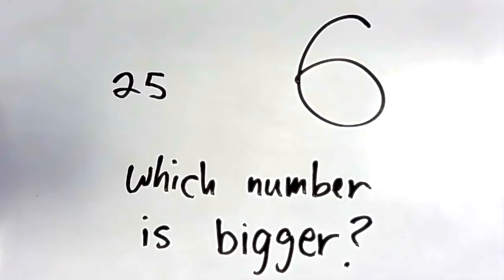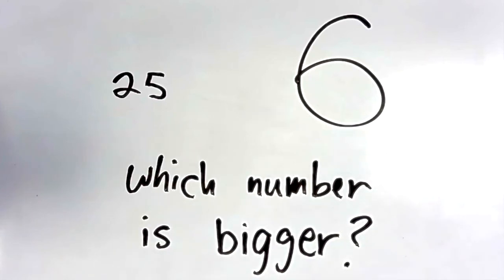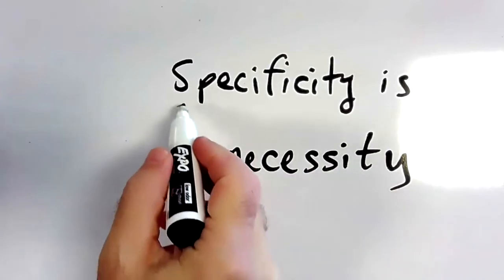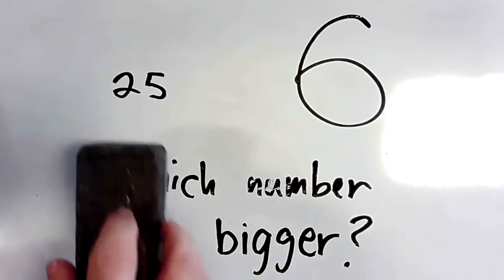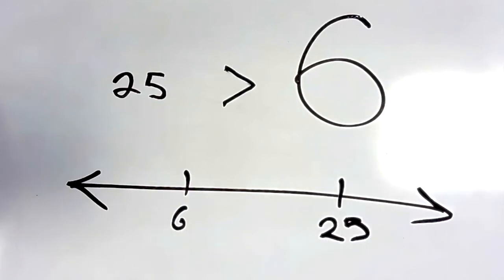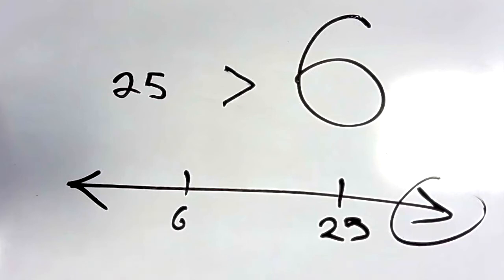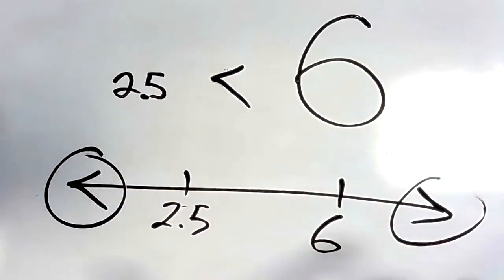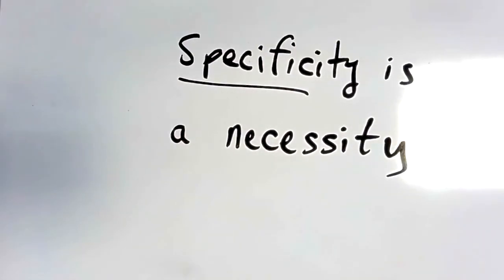Which Number is Bigger